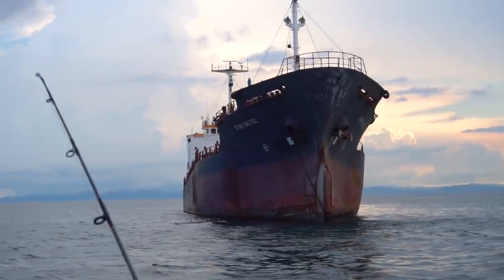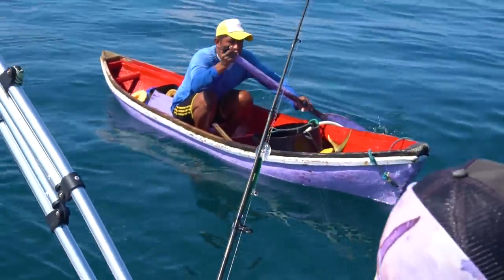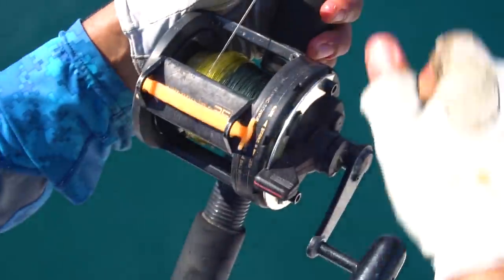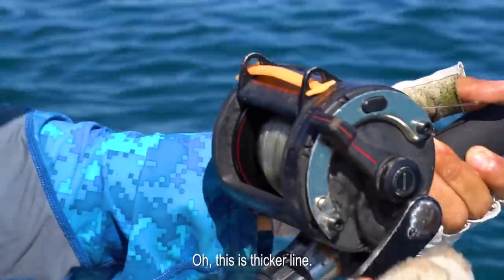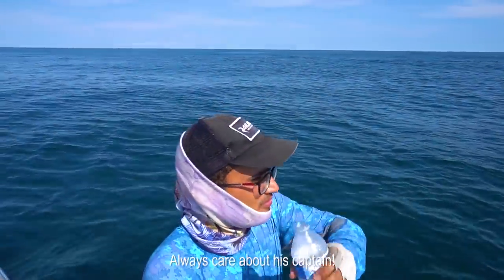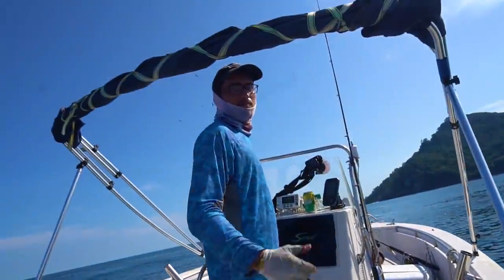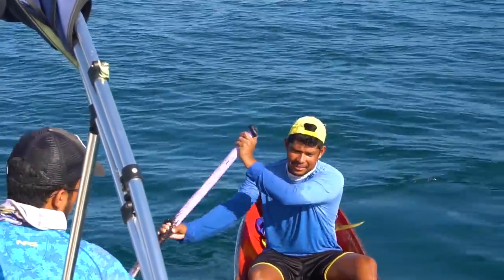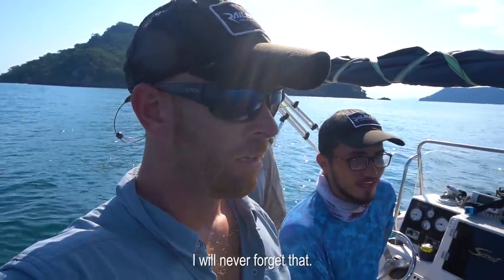ENORMOUS FISH CAUGHT on a HAND LINE | Field Trips with Robert Field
In this episode I witness one of the most incredible catches of my fishing career: a MASSIVE pacific sailfish hooked on a HAND LINE by a local in a tiny canoe outside the Panama Canal near Panama City.

Watch as we take his line, cut it, tie a line-to-line knot onto one of our reels (while the fish thrashes on the other end), and then proceed to fight this fish for over an hour.

Or tell me which Panama species is on the top of your bucket list!